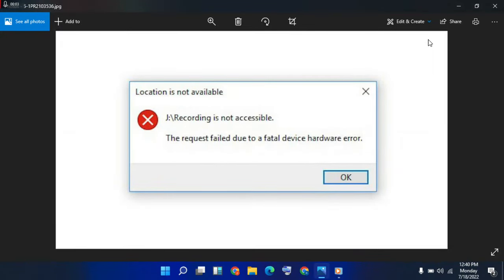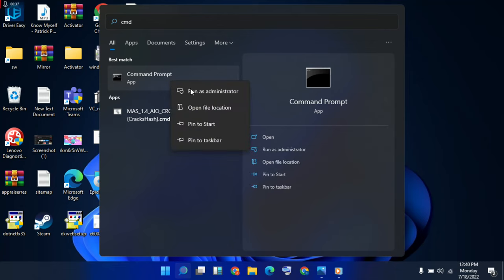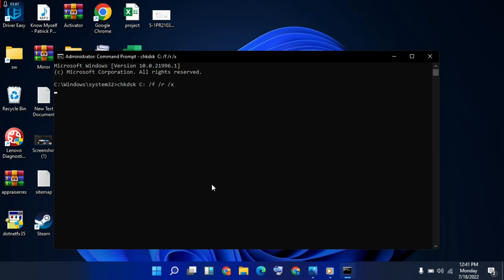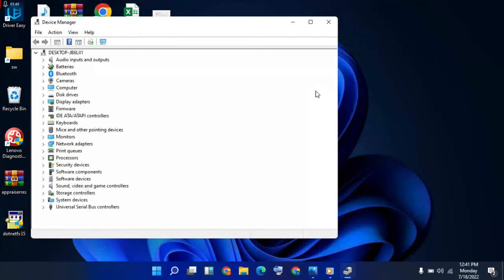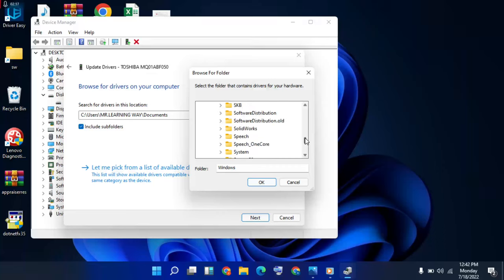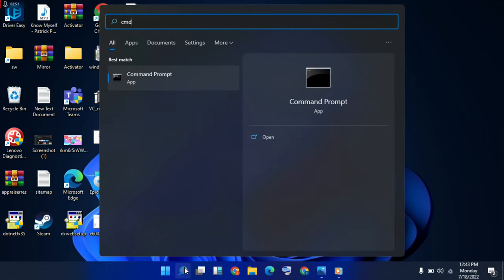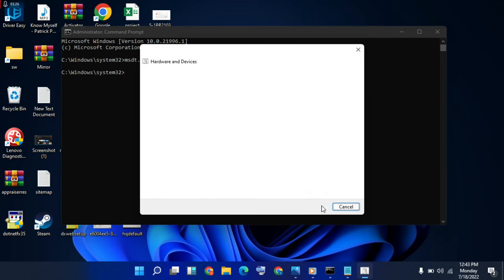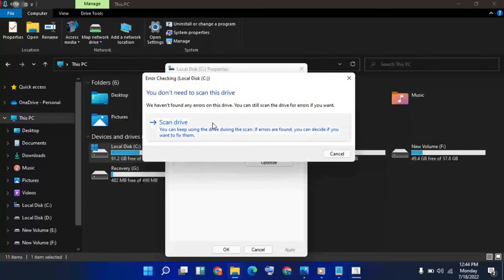The Request Failed Due To Fatal Device Hardware Error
The error “The request failed due to a fatal device hardware error” occurs when the hard drive/SSD on your computer is physically damaged and the operating system is either unable to access or perform read/write operations on it. This error condition is also seen in removable drives.

fatal device hardware error how to fix
the request failed due to a fatal device hardware error initialize disk
the request failed due to a fatal device hardware error reddit
mengatasi hard disk the request failed due to a fatal device hardware error
the request failed due to a fatal device hardware error wd passport
the request failed due to a fatal device hardware error seagate
fatal device hardware error sd card
the request failed due to a fatal device hardware error ssd

Windows_11/10